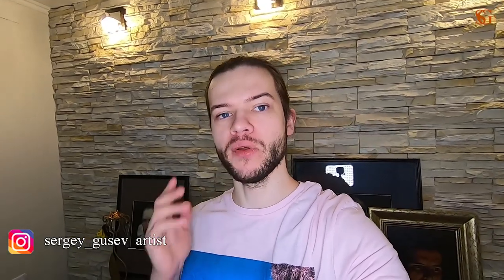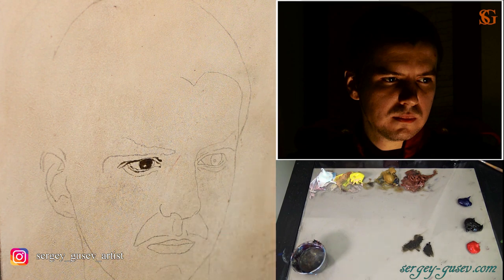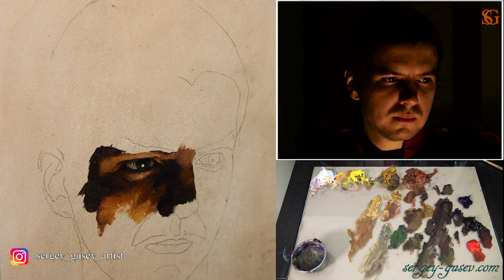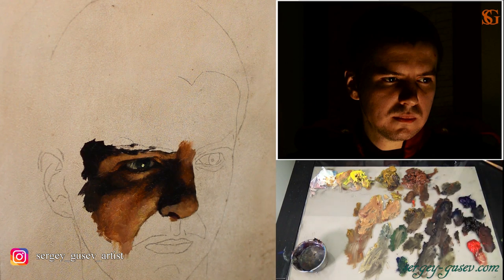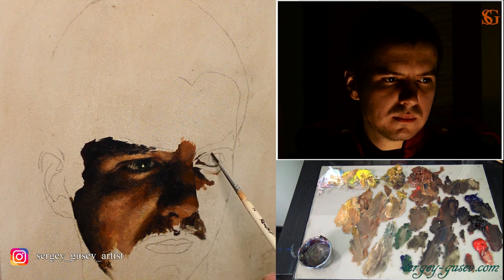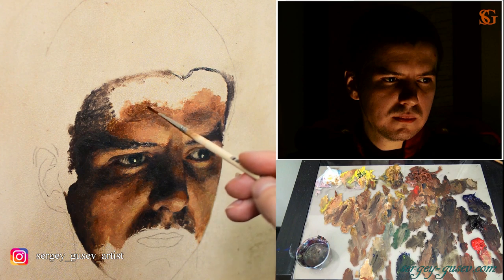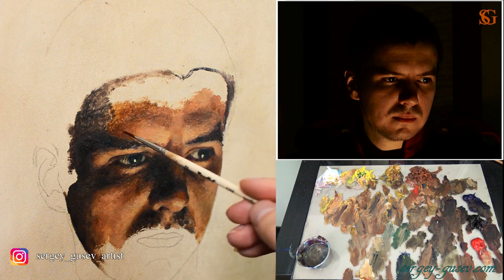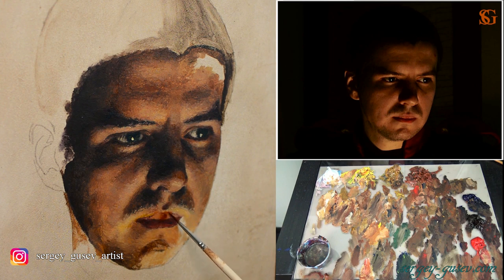How to paint a portrait step by step.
In this 9 hours long tutorial I talk about everything (almost) I know about portrait painting step by step)) Just check it out on my webpage and download with 80% OFF! Merry Christmas and Happy New Year!